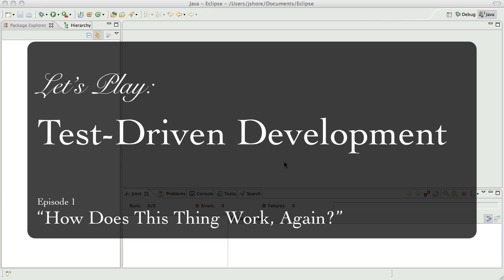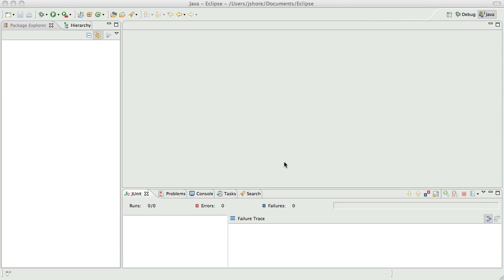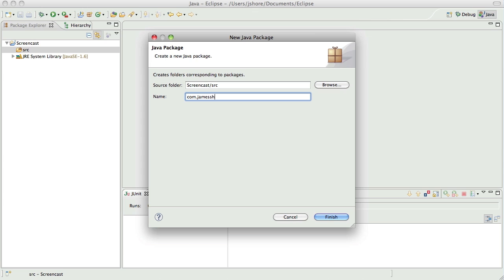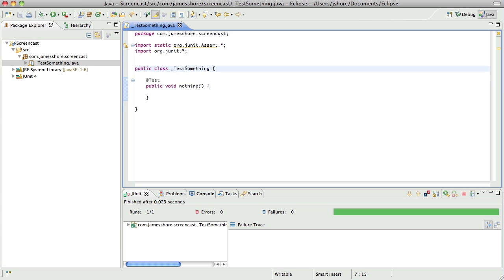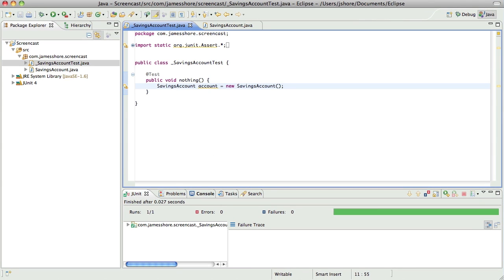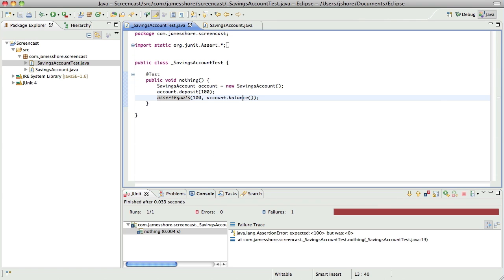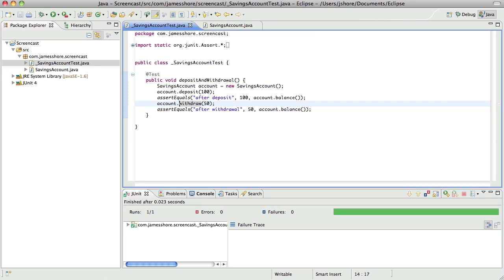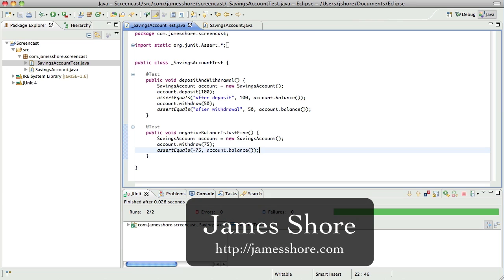Let's Play TDD #1: How Does This Thing Work, Again?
Let's Play: Test-Driven Development. Episode #1: "How Does This Thing Work, Again?"